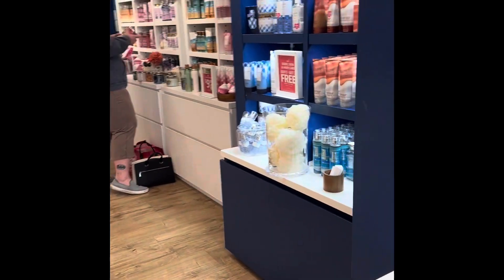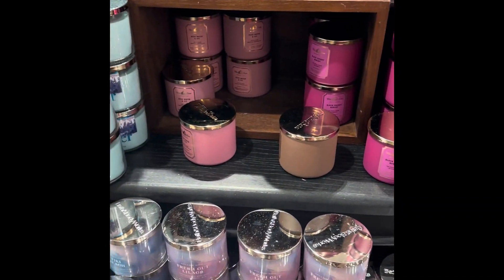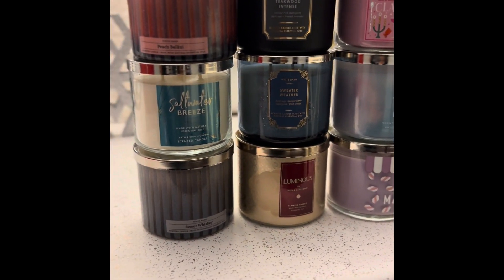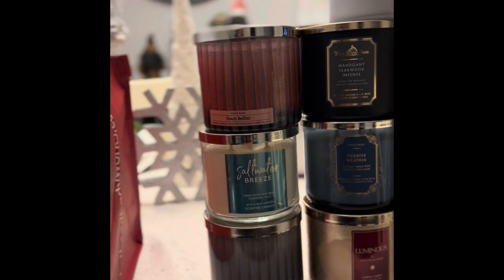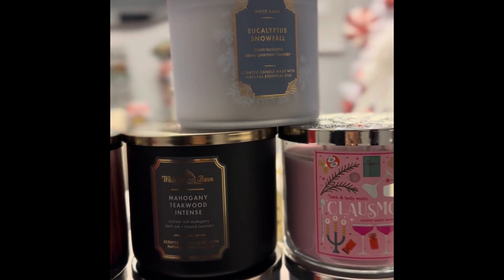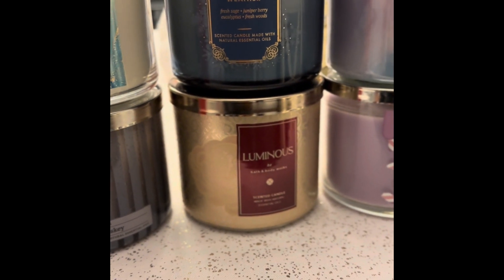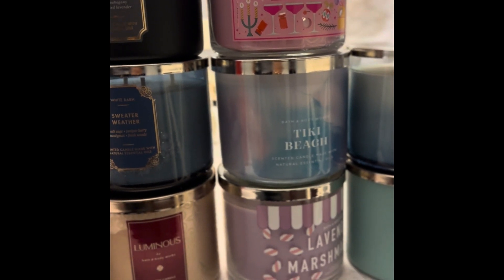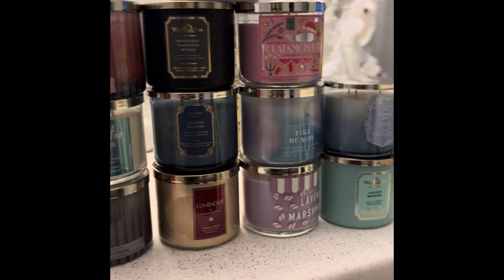Bath&bodyworks CandleDay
Spend the day with me shopping and take a look at the candles I bought .